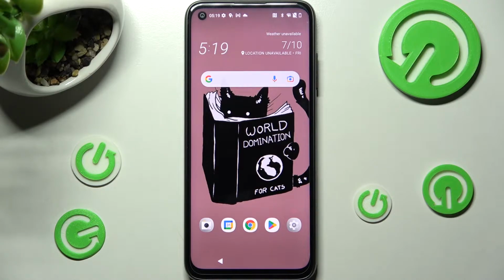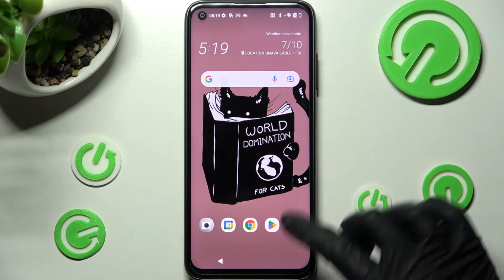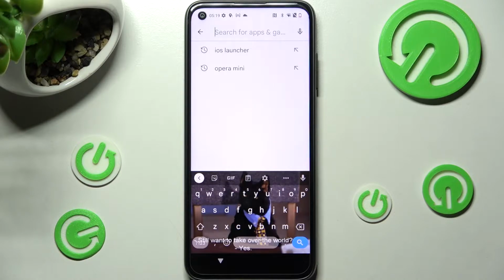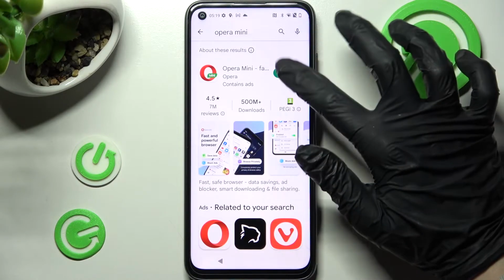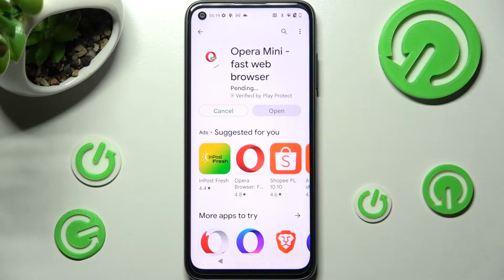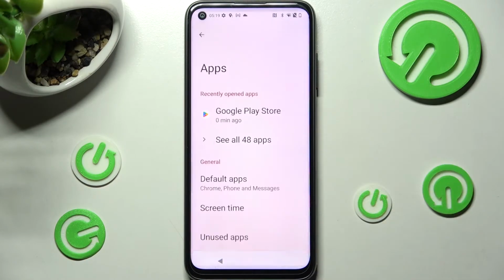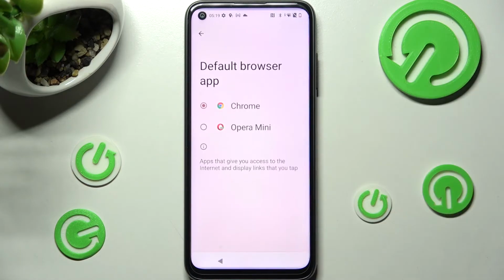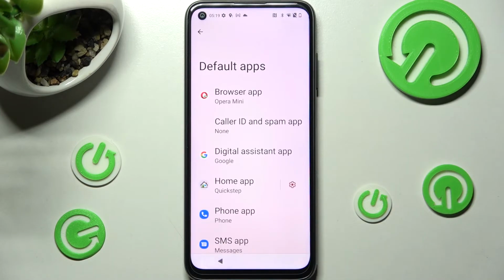How to Change Default Apps in HTC Desire 22 Pro – Apps Settings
Check more info about HTC Desire 22 Pro:
Hello! Find out how to change the default apps on a HTC Desire 22 Pro with this guide. Follow our steps to set the default apps on your HTC Desire 22 Pro. Don't forget you can change them anytime. If you have set a default app and you want to switch to a different one it is very simple. Find out how to customize your browser, launcher, messenger, and more on the HTC Desire 22 Pro. Check out these tips for managing your HTC Desire 22 Pro apps.

How to change default apps in HTC Desire 22 Pro?
How to set default apps in HTC Desire 22 Pro?
How to customize default apps in HTC Desire 22 Pro?
How to choose default apps in HTC Desire 22 Pro?